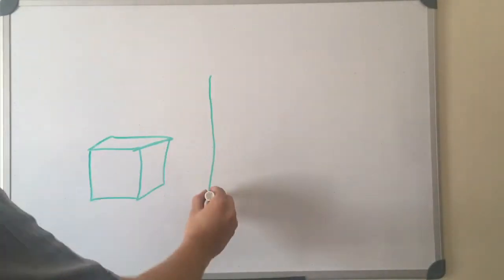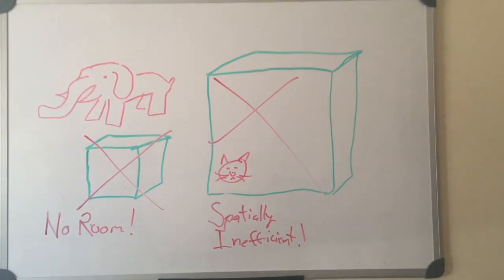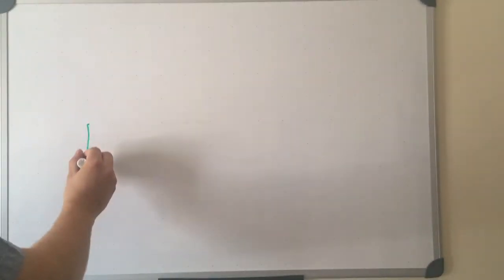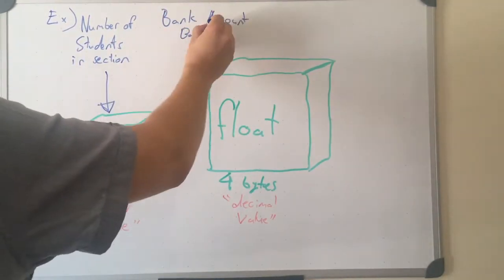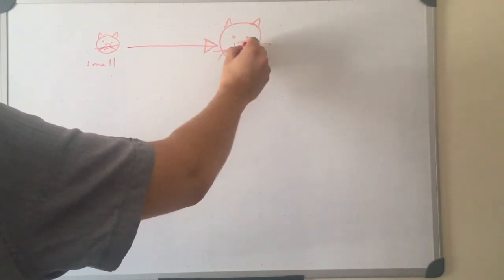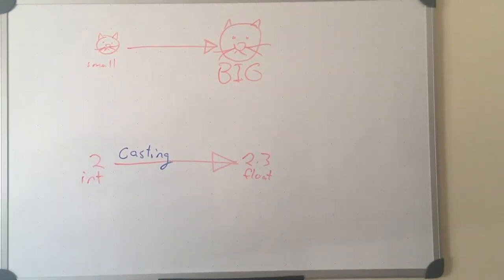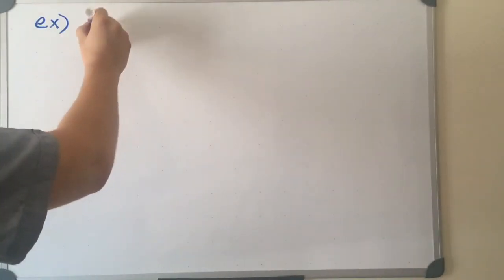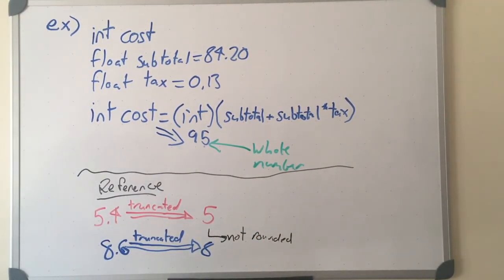APSC 143 Introduction to Variables and Data Types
Introduction and review of the concepts of variables and data types.
Happy studying!